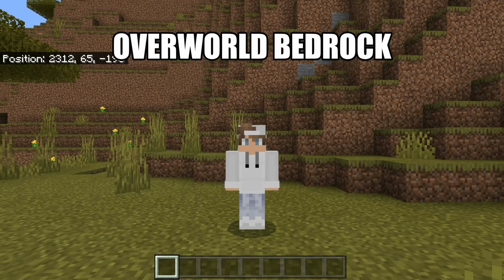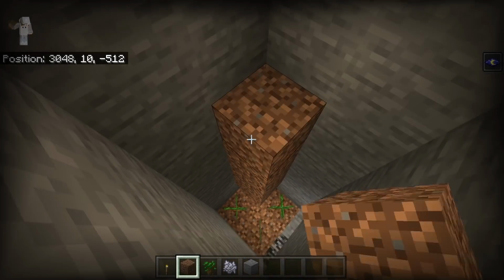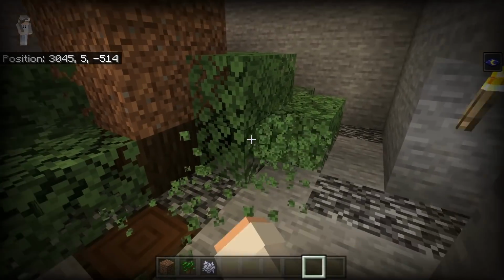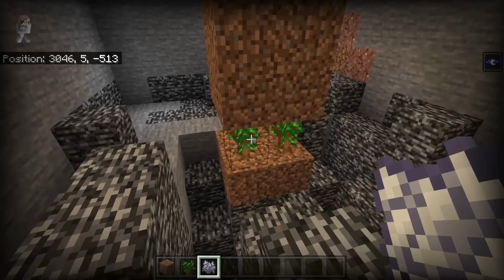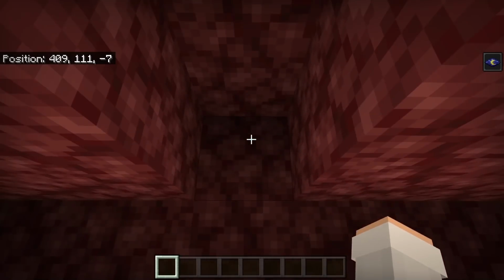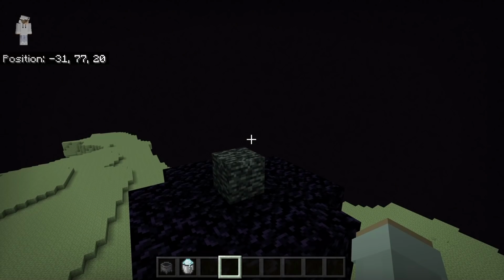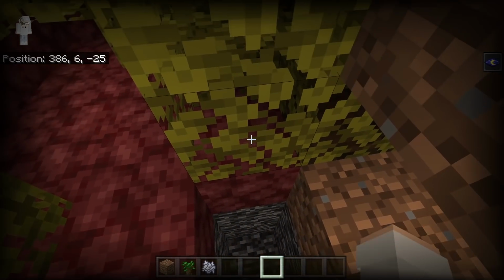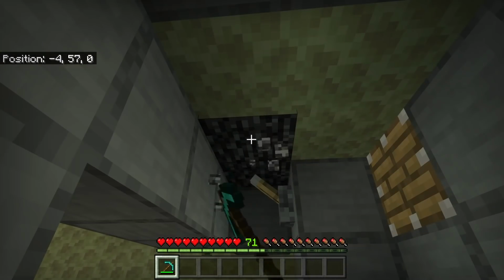HOW TO BREAK BEDROCK BLOCKS IN SURVIVAL in Minecraft Bedrock Edition (MCPE/Xbox/PS4/Switch/PC)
These bedrock breaking methods allow you to break bedrock blocks in survival mode. They work on 1.17 and on all platforms of Minecraft Bedrock Edition whether you play on mobile, console, or PC.